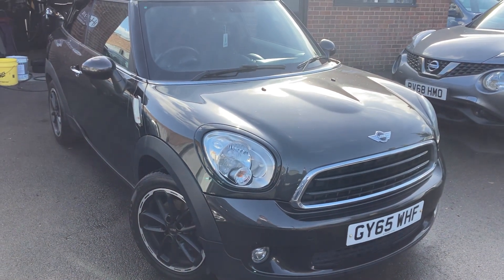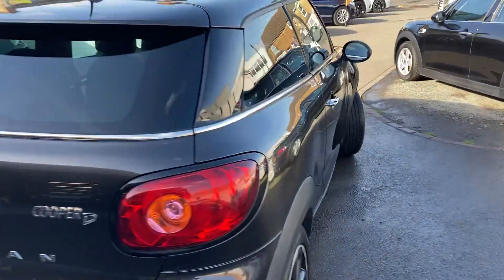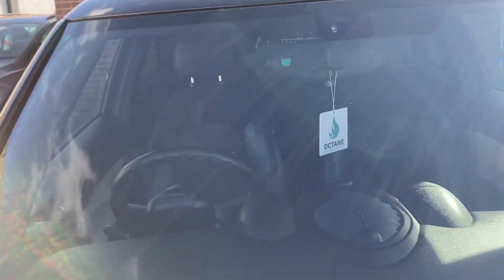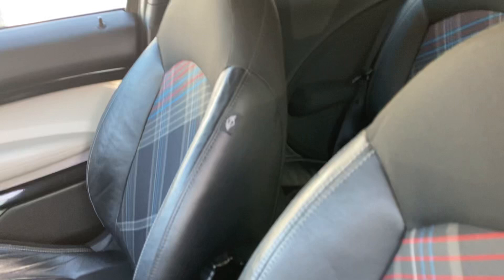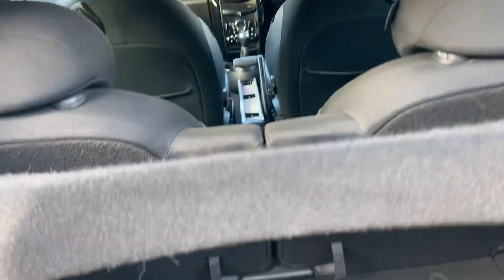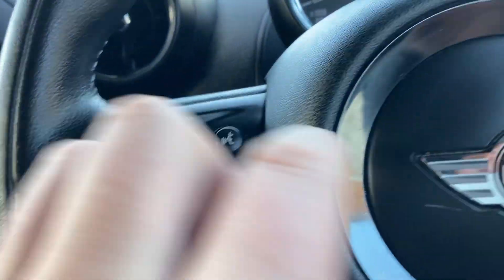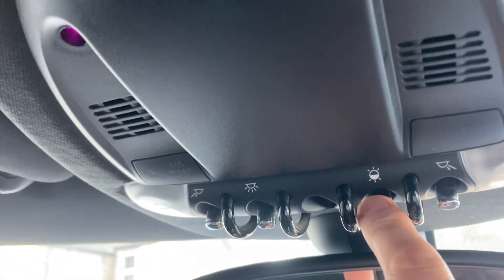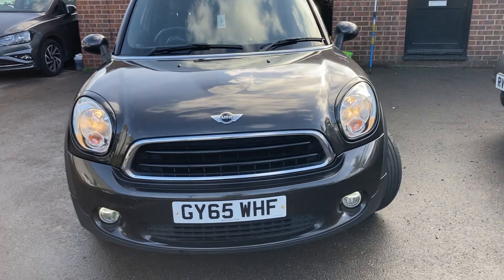Mini Paceman cooper d 🚗